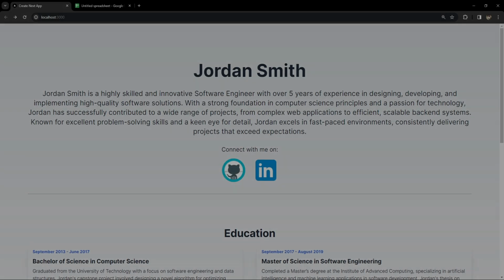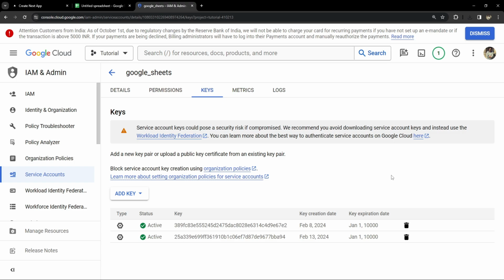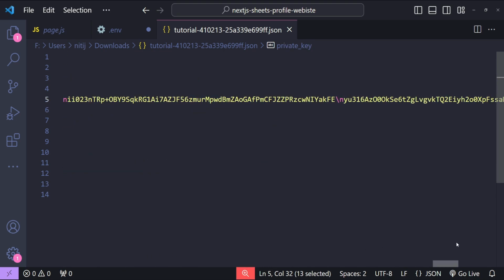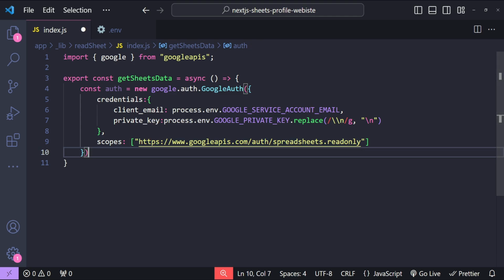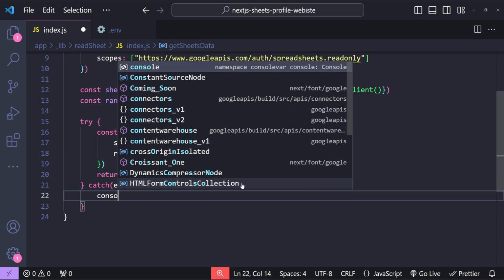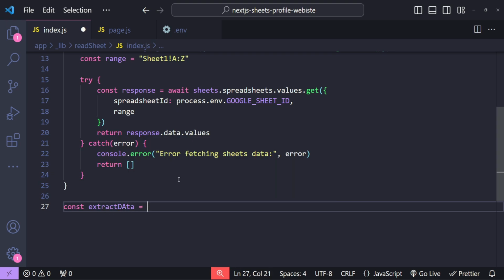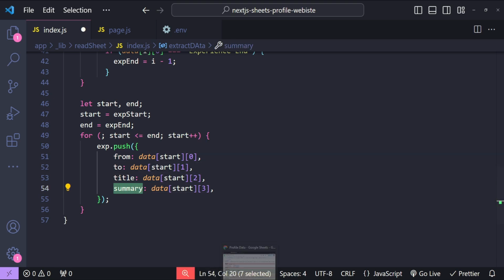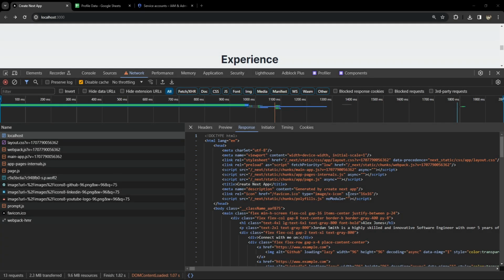📘 Building Your Nextjs Profile Site with Google Sheets as a CMS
📘 Building Your Next.js Profile Site with Google Sheets as a CMS: Discover how to create a dynamic profile website using Next.js and Google Sheets. This tutorial is perfect for developers looking to leverage Google Sheets as a live data source for their Next.js applications.

Jump into our latest tutorial exploring the integration of Next.js with Google Sheets. This session is all about creating dynamic profile websites that fetch real-time data, perfect for developers, content managers, and anyone interested in building live-updated web applications.

🌟 What You'll Discover:
📌 Setting Up Google Sheets API: Learn how to set up and use the Google Sheets API with a service account for backend data access.
📌 Next.js App Configuration: Understand the basics of Next.js and how to configure it to use Google Sheets data.
📌 Dynamic Data Rendering: See how to render your Google Sheets data dynamically in a Next.js application.
📌 Security Best Practices: Tips on keeping your application secure while using service accounts and API keys.

👨‍💻 Who Should Join:
🎯 Web Developers looking to expand their toolkit.
🎯 Content Managers seeking dynamic ways to manage web content.
🎯 Hobbyists interested in building personal projects with real-time data.

💡 Key Takeaways:
✨ How to integrate Google Sheets with Next.js for dynamic content management.
✨ Techniques for fetching and rendering data securely on the server side.
✨ Best practices for managing sensitive information in a Next.js project.

💌 We Value Your Input:
💬 Your feedback drives our content! Share your thoughts, questions, and suggestions in the comments below. Let's learn and grow together in our journey towards becoming more proficient developers. Your engagement helps shape our community and guides us in creating content that matters to you.